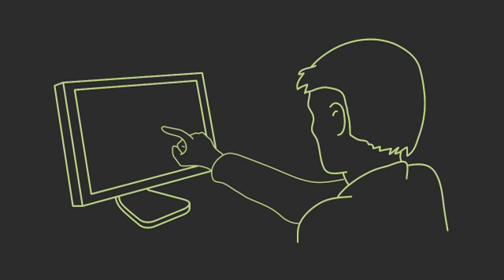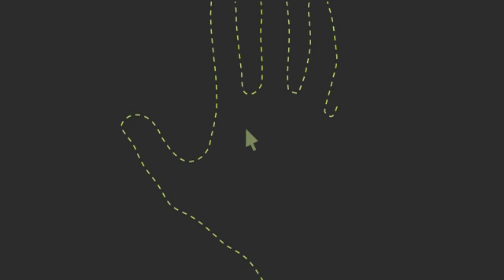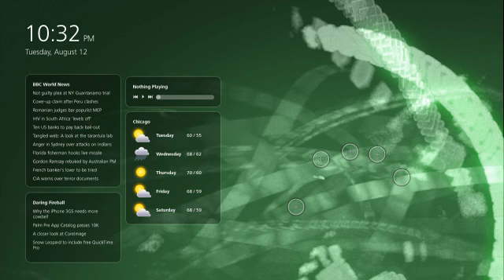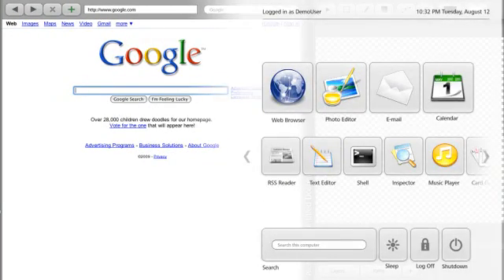10/Gui Multi touch Operating System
New 10/Gui Multi touch Operating System